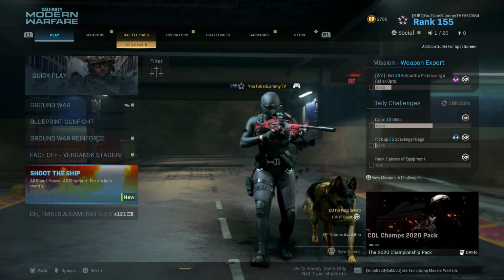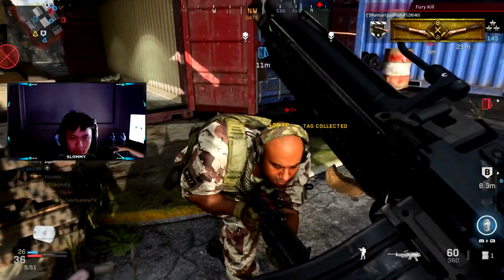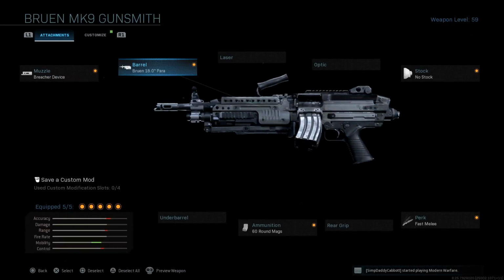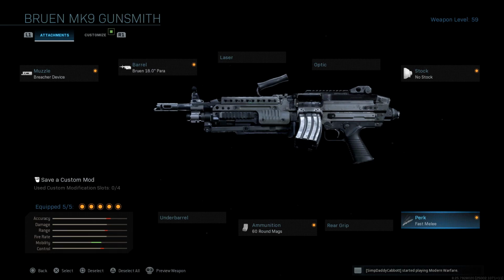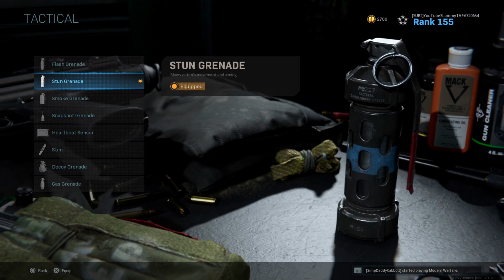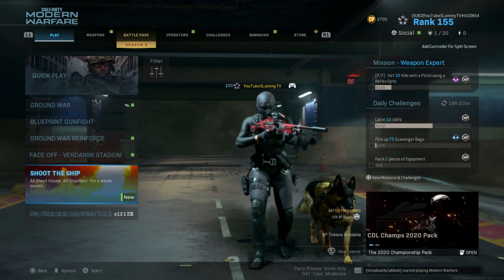THE BEST FiNN LMG Class Setup for WARZONE & Multiplayer! 😍 FASTEST Way To UNLOCK NEW FiNN LMG!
In today's video I will teach you how to unlock the new season 5 finn lmg in Modern Warfare. I will also show you guys the fastest way to unlock the gun. Also, I will show the best finn lmg class setup for warzone & multiplayer and the best attachments for the finn lmg!

How to Unlock FiNN LMG 0:00
Warzone Class Setup 1:07
Multiplayer Class Setup 1:43